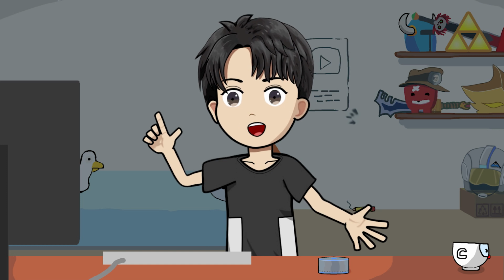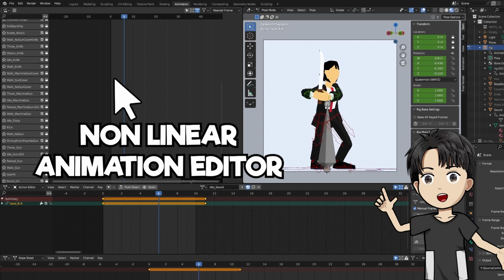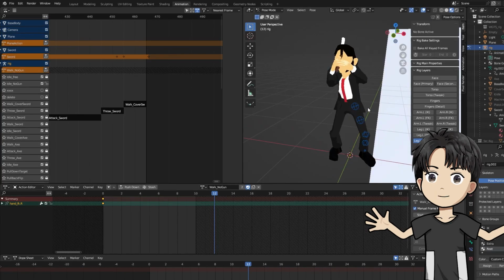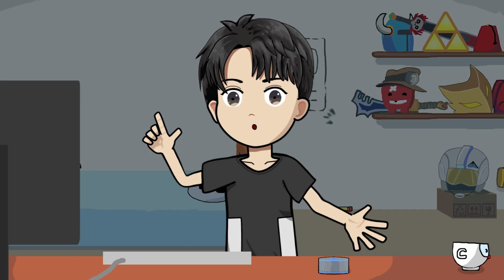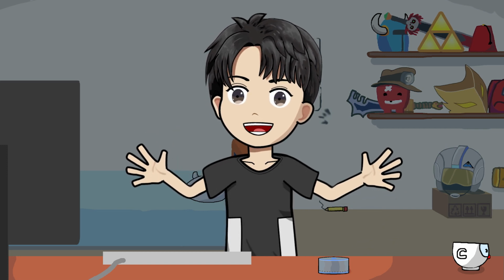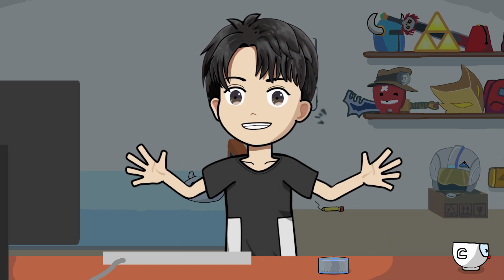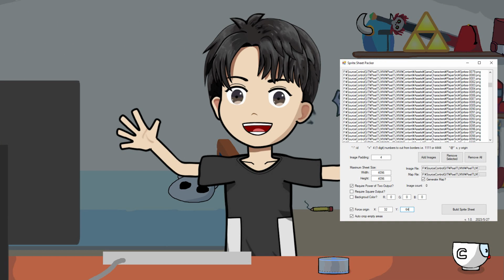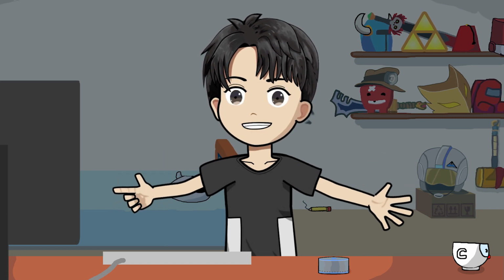Dev log 13 Making animations for my Pixel art game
After learning Blender for 1 week, I started working on a complete workflow to get my animations into the game in pixel art style , this my last week's journey and this may help you also if you want to make games

▬▬▬▬▬▬▬▬▬ Contents ▬▬▬▬▬▬▬▬▬▬
00:00 - Intro sequence
00:22 - Indie Quest title
00:28 - Blender journey
04:27 - Packaging sprites for game use
08:10 - This Week's quest!
08:27 - Printing pixel art in Blender, learning animation